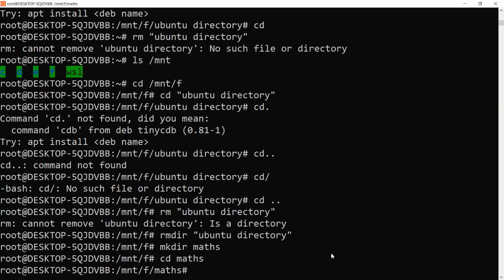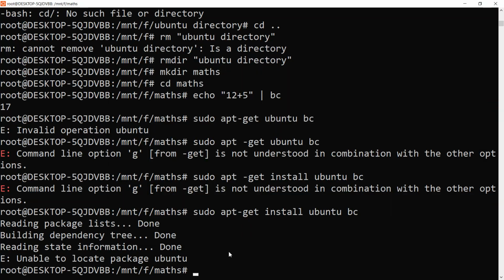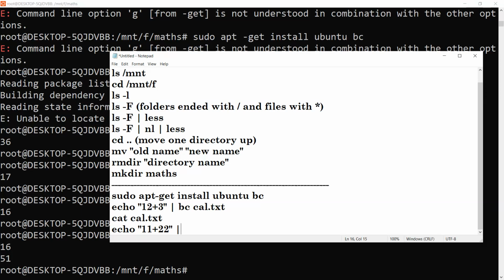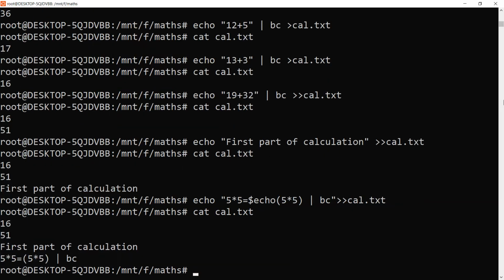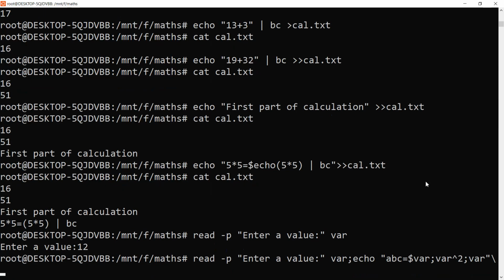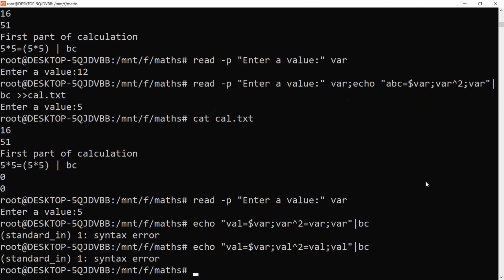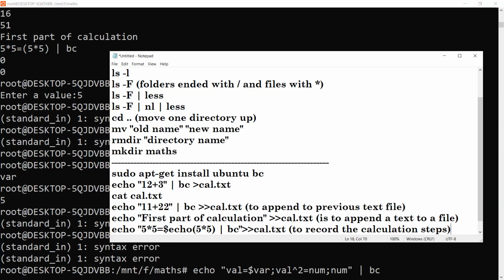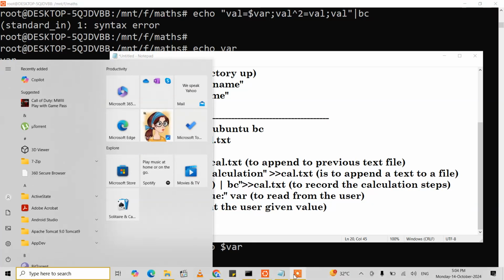#2 Basic Mathematical Calculation